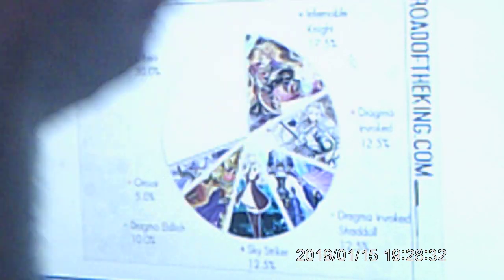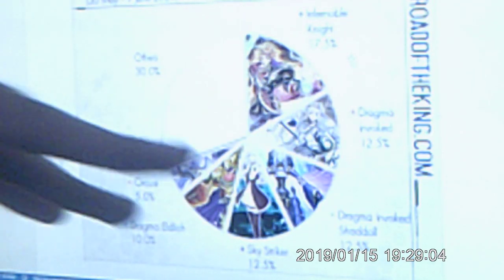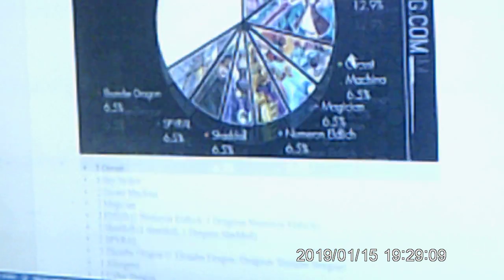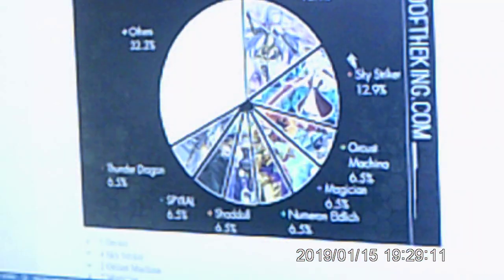oog meat games baking down for end June